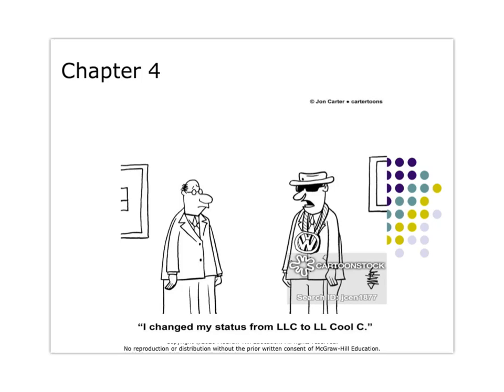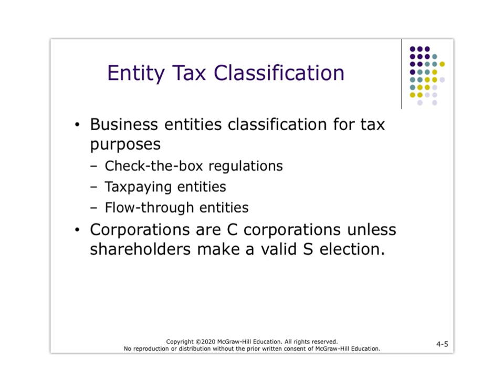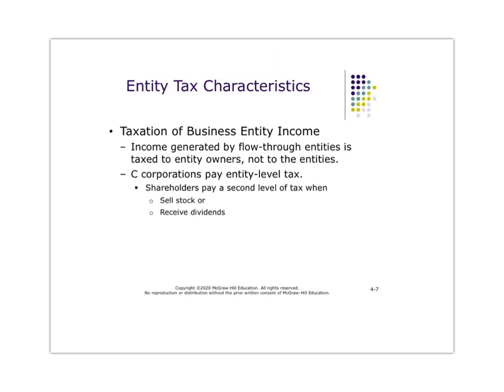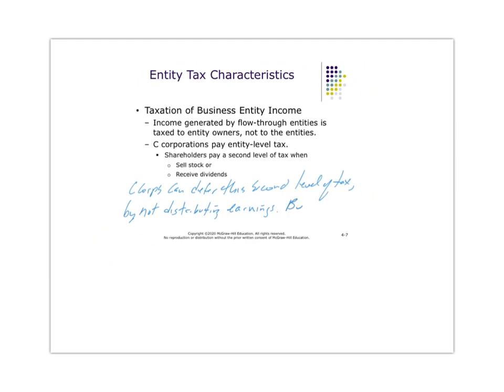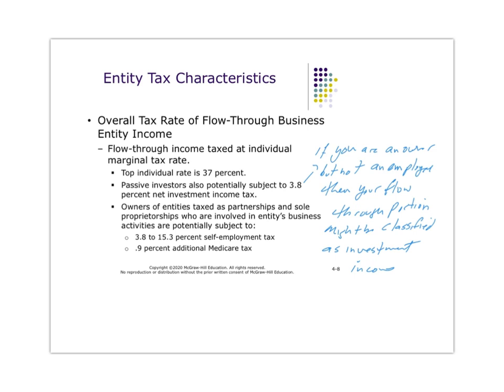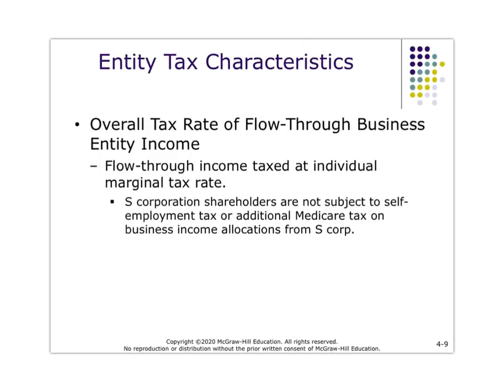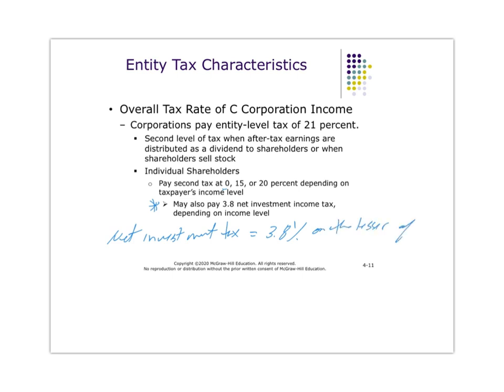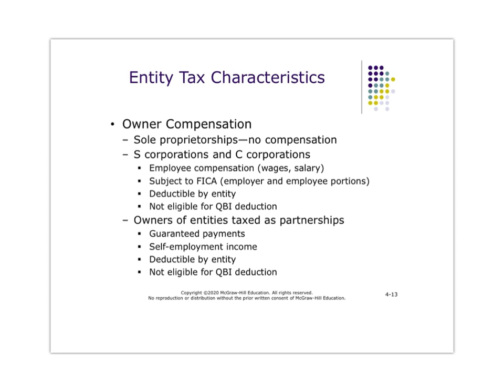Chapter 4 Powerpoint 2024 Video